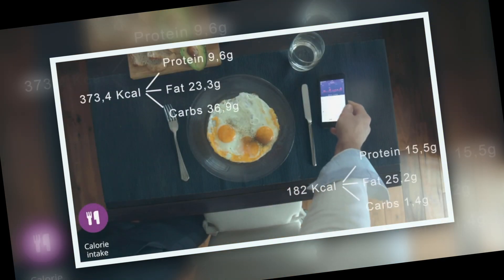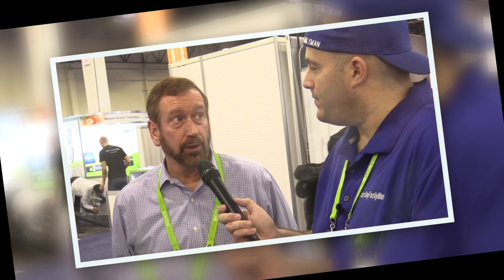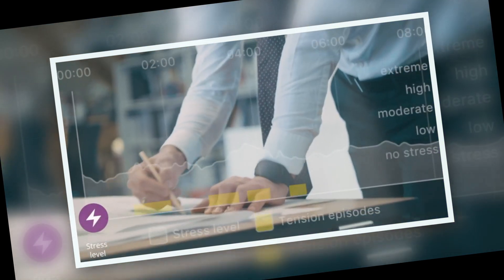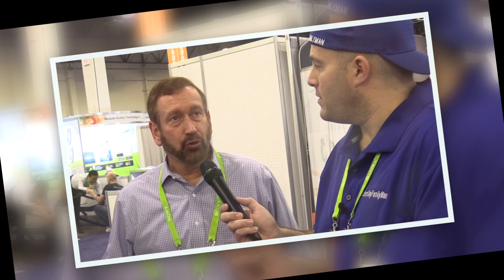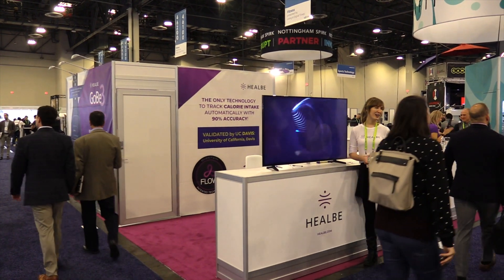HealBe Update & Introducing GoBe 3 - CES 2019 - Track Your Calories Automatically!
HealBe Gobe has validated by the University of California Davis. The results of the study confirm the accuracy of the Healbe GoBe2 in automatic tracking of digested calories.

coming soon